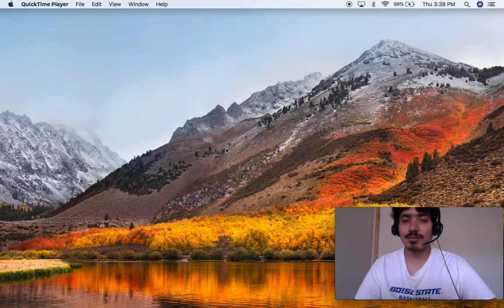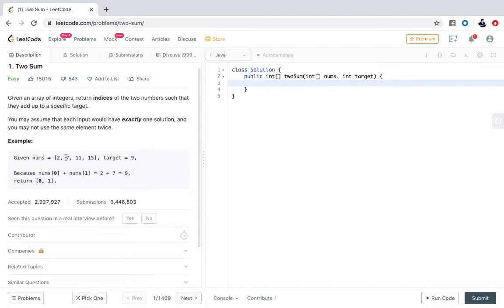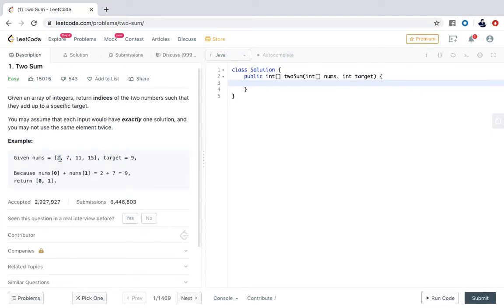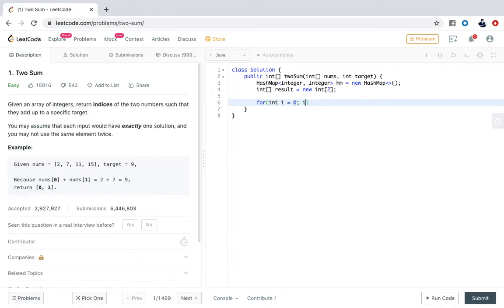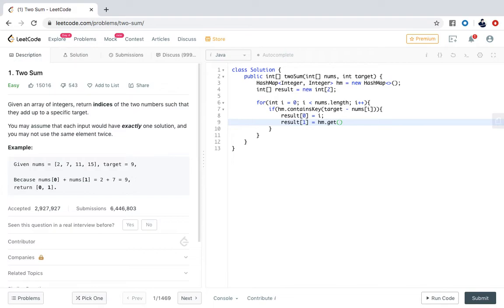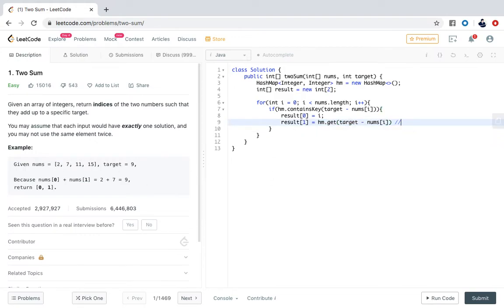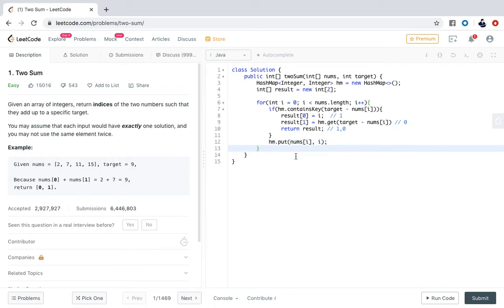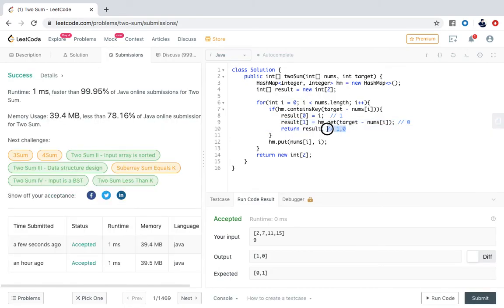Leetcode Camp Day 3 - Two Sum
In this video, we are going to solve a popular problem on Leetcode called two sum using HashMap.